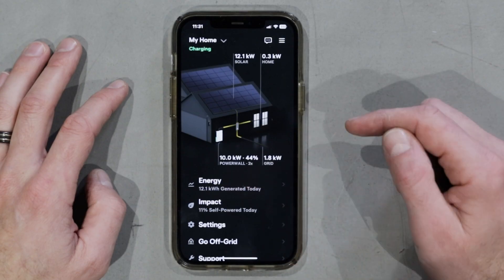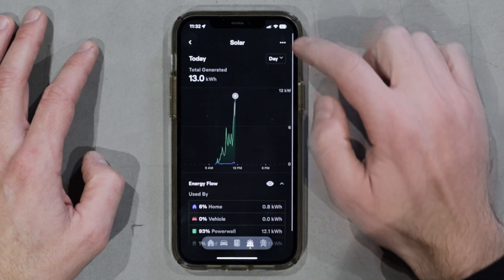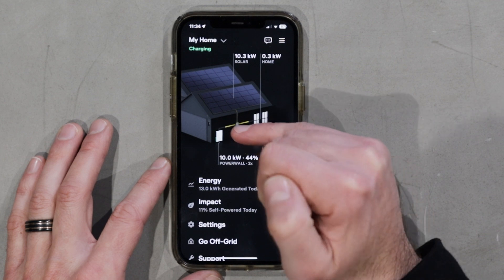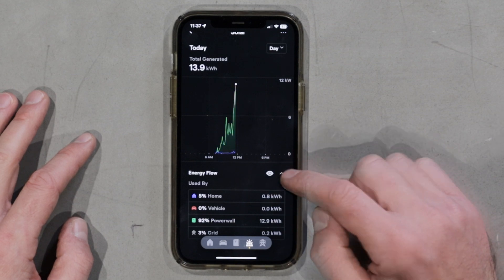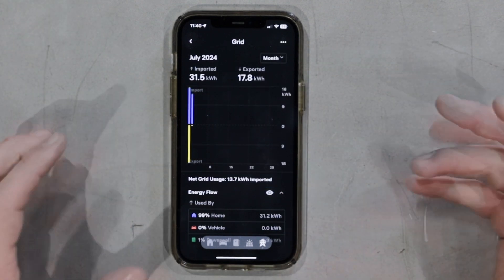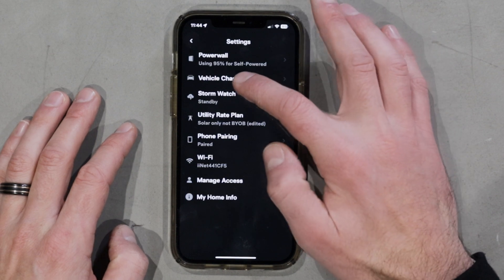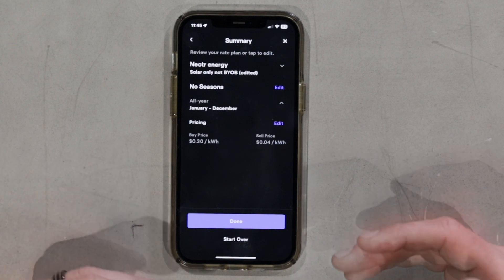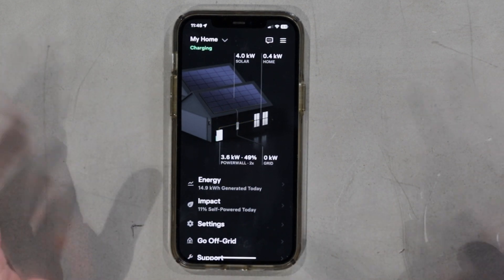Tesla App Complete Step by Step Guide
Get an in-depth look at the Tesla app and learn how to maximize your home energy management with Powerwall and solar integration. This tutorial covers everything you need to know to get the most out of your Tesla app and home energy system to manage your energy like a pro.

Key Topics Covered:
1. Tesla App Overview:
Beautiful, user-friendly dashboard for home energy management.
Seamless integration with Tesla vehicles.

2. Powerwall Installation:
Pre-configured app setup by Penrith Solar Centre.
Dashboard overview and system commissioning.

3. Home Page Interface:
Solar production, home consumption, and Powerwall status.
Real-time energy flow visualizations.
Monthly and yearly energy consumption breakdowns.

4. Detailed Energy Tracking:
Solar production, home usage, Powerwall charging, and grid interaction.
Easy-to-understand graphs and animations for real-time energy monitoring.

5. Energy Section Features:
Daily energy flow for home, vehicle, Powerwall, solar, and grid.
Toggle between solar production and combined energy flows.

6. Powerwall Settings & Modes:
Customizable discharge settings for optimal energy use.
Self-powered and time-based control modes for energy savings.

7. Charge on solar mode for Tesla vehicles.

Watch the full tutorial to learn more!

Contents:
0:00 Intro
0:34 App home screen
1:07 Solar production
2:26 Energy flow animations
4:20 Energy tab
7:22 Impact tab
7:46 Settings tab
8:12 Setting back-up percentage
9:28 Vehicle charging
9:59 Storm watch setting
10:27 Misc settings